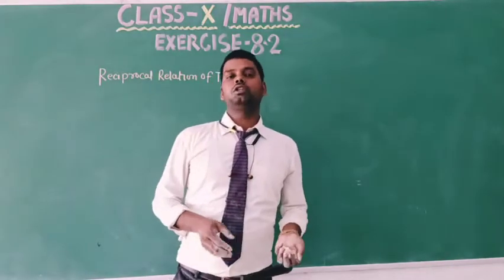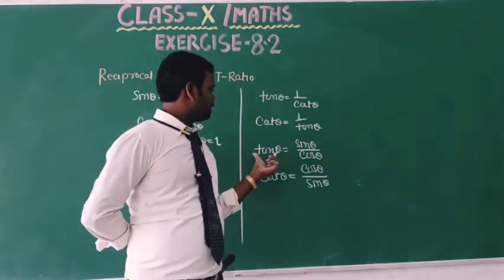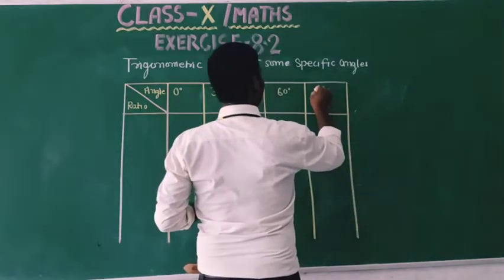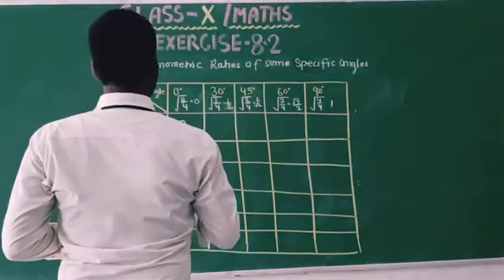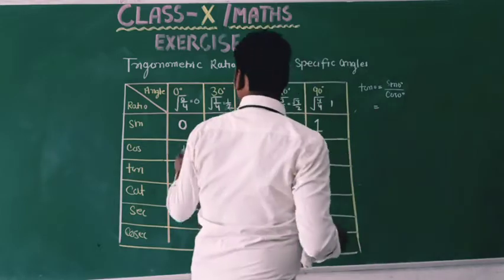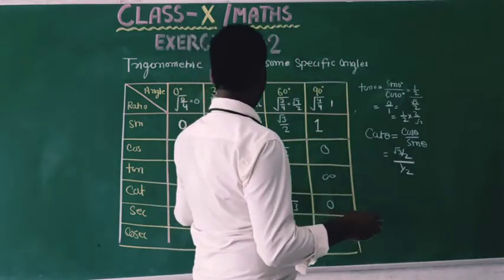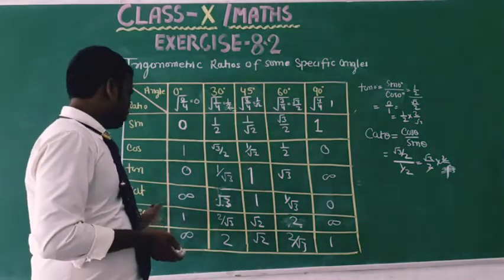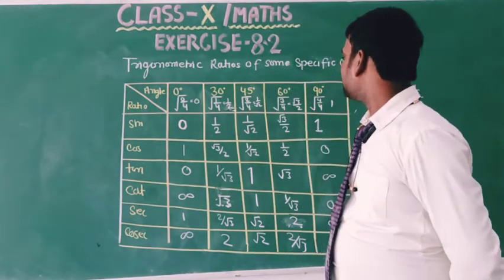Class 10 |Maths| Explained Reciprocal relation and some specific angle of trigonometry ratios